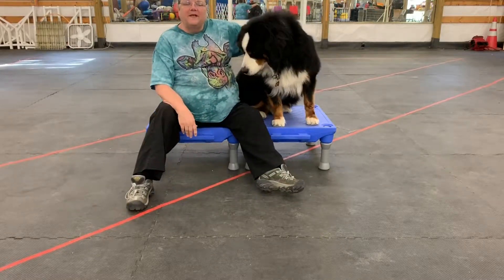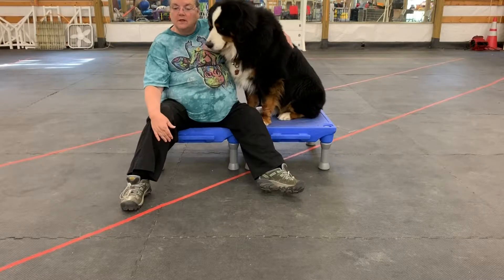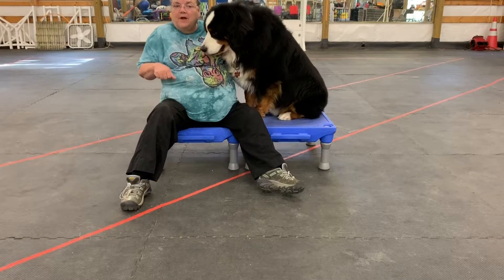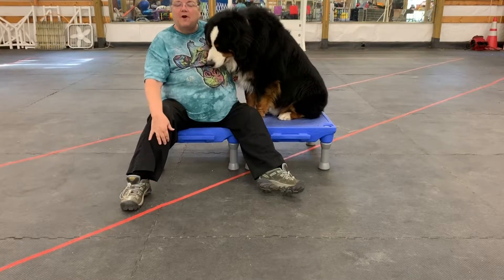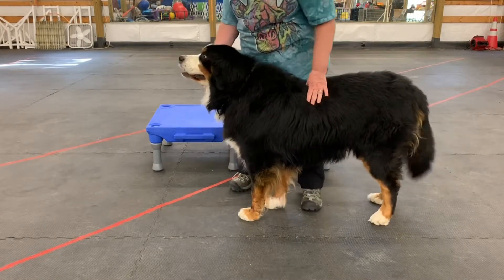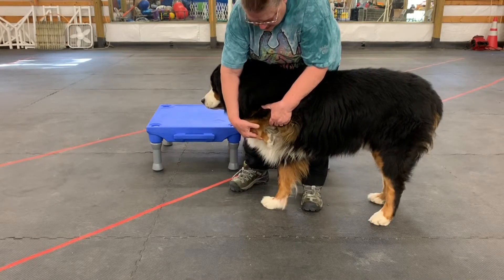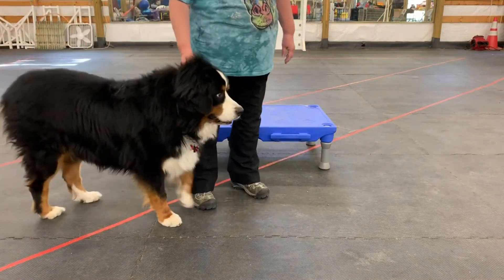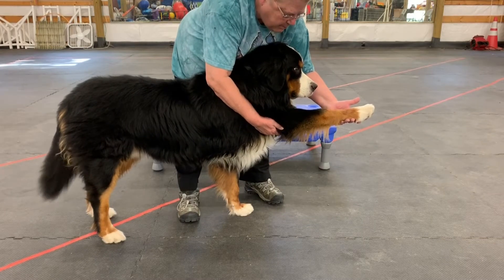FrontLimbStretch-Flexibility for Dogs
CCF! Flexibility. Learn how to do a static stretch with your dogs front legs.  Keeping in shape and flexible improves quality of life.  to learn more about Canine Fitness